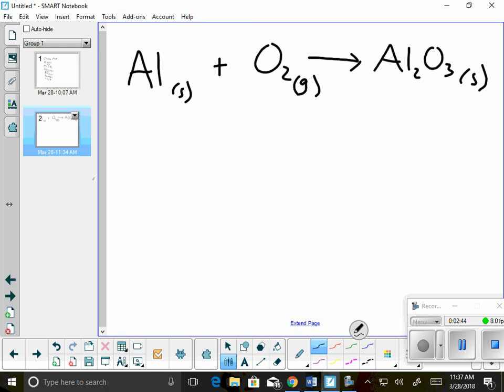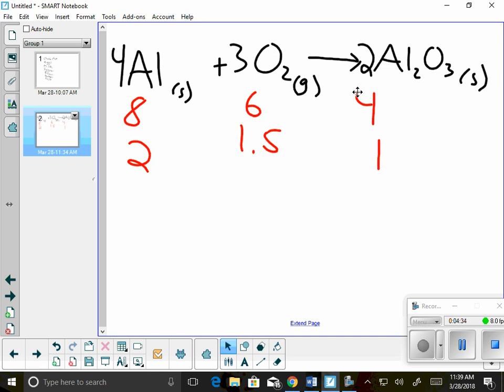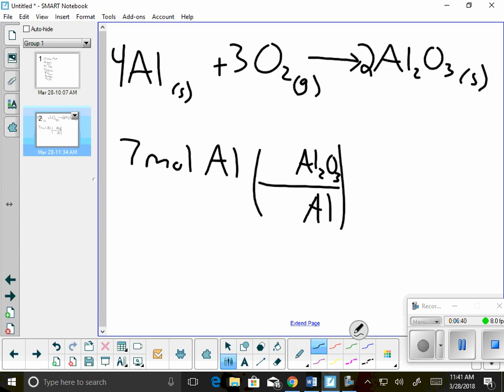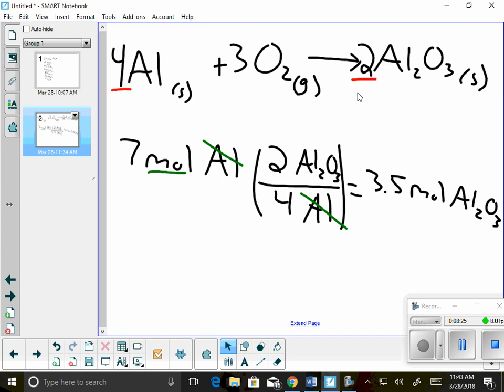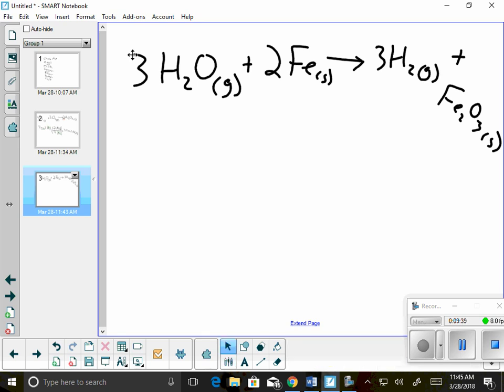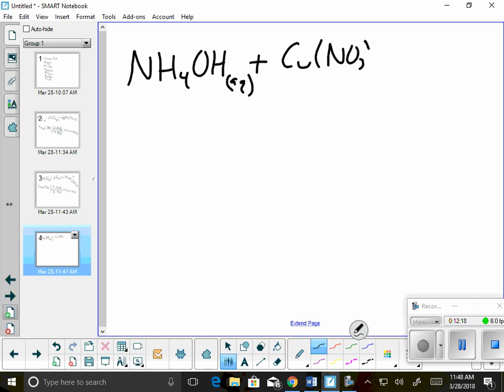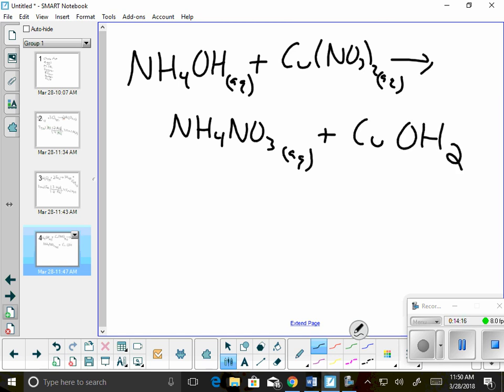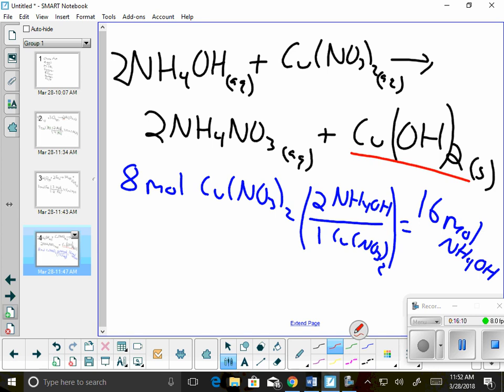Stoich intro audio notes